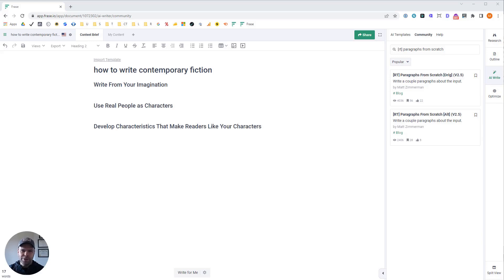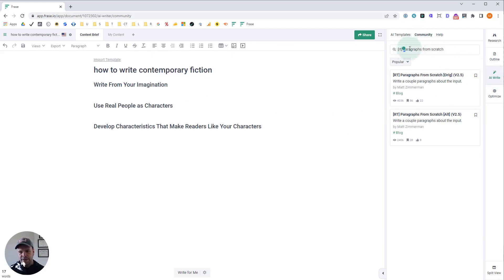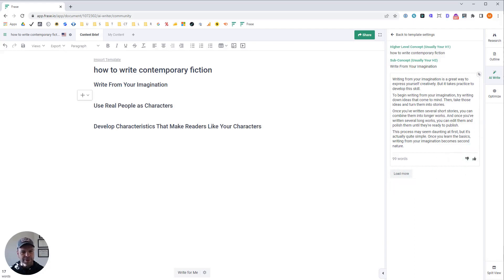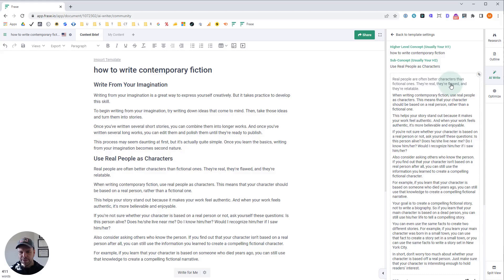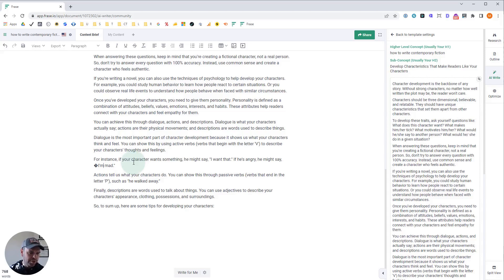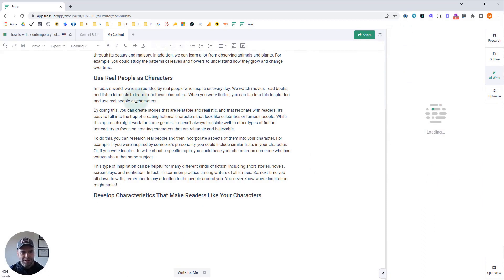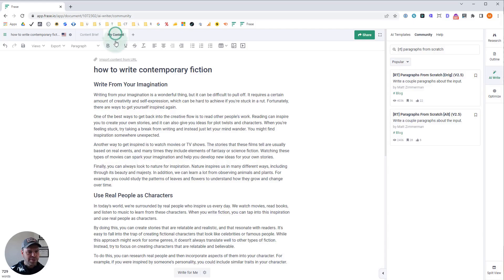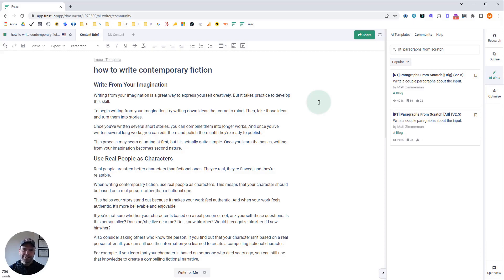Use Frase AI to Write Paragraphs for Your Blog Sections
Learn how to use my FREE Frase community template "Paragraphs from Scratch" like a pro! Use it to have the AI write TONS of content for your blog post fast.

In this video, I'll explain both templates (the original and the alternative) version. We'll also get a look at how well the templates naturally optimize the output for SEO purposes.